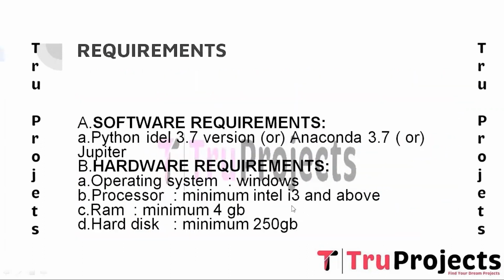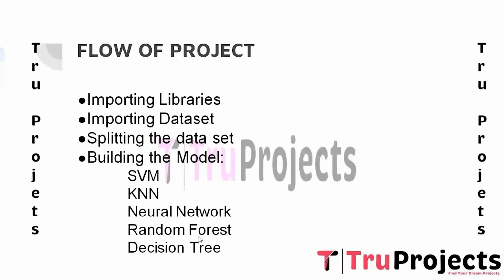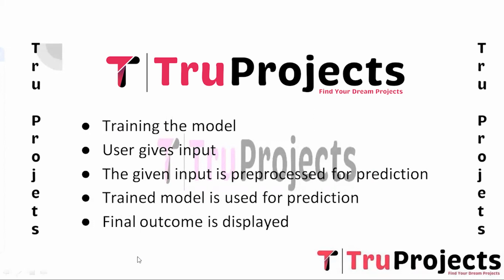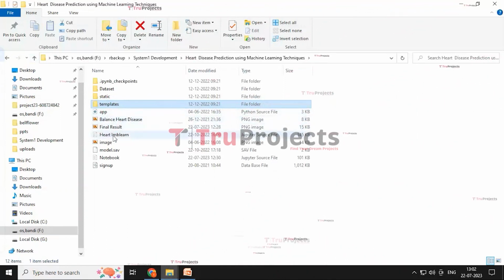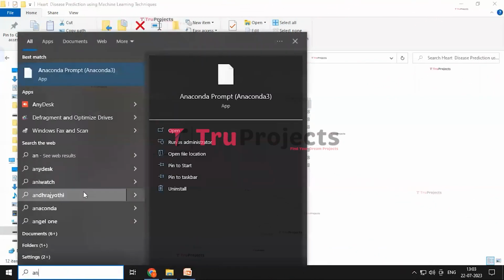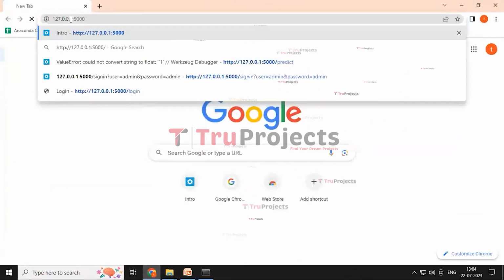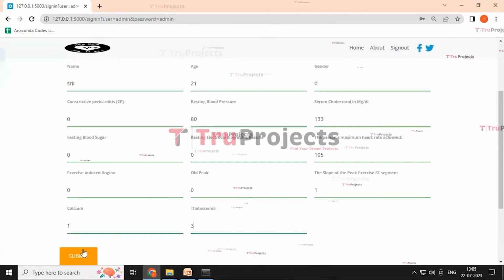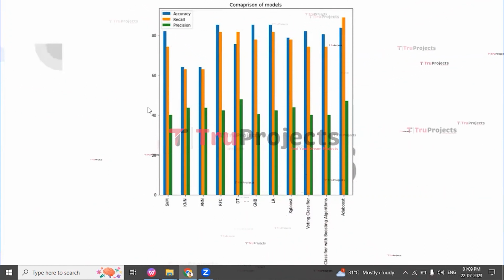Heart Disease Prediction using Machine Learning Techniques best machine learning projects